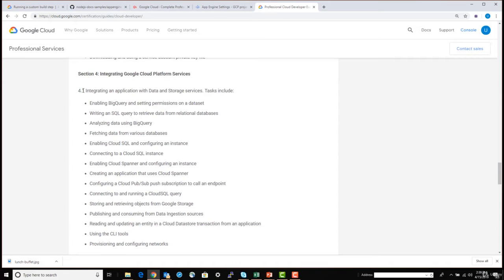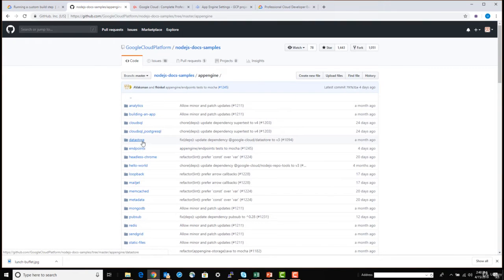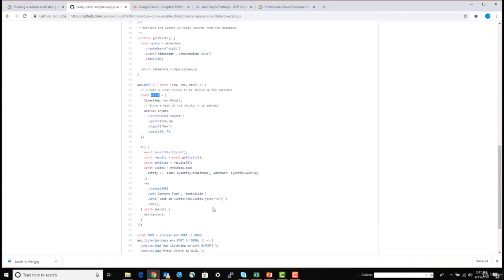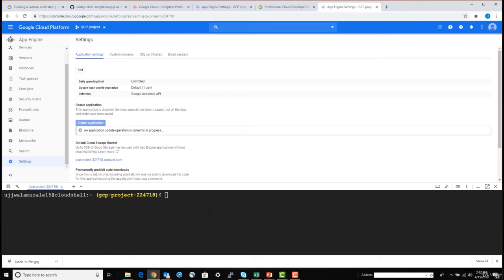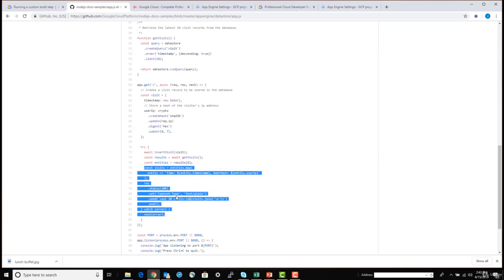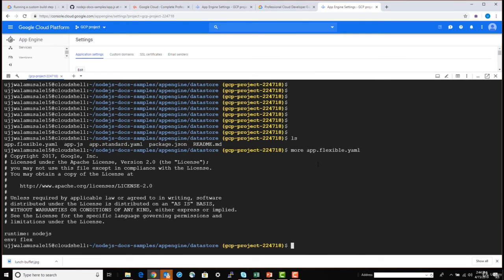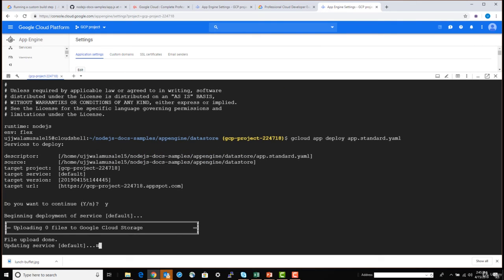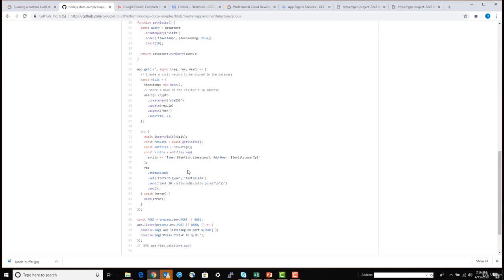Google Cloud Developer | 44 4 1 Integration with Database Node JS and Datastore application